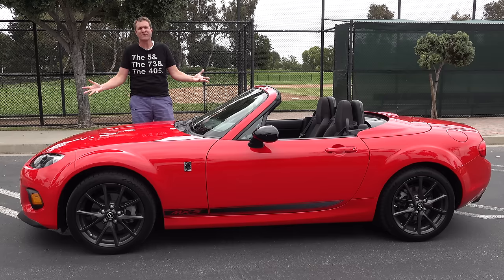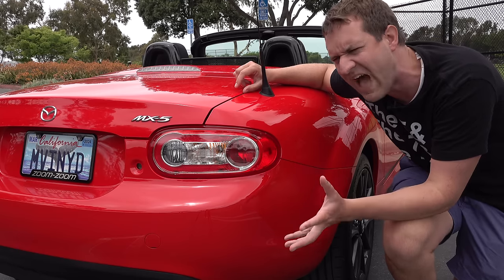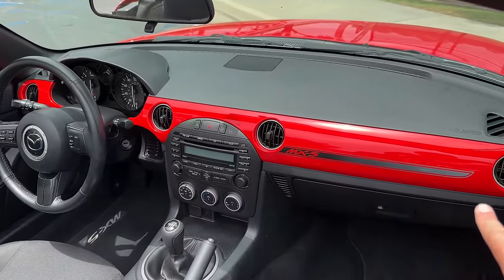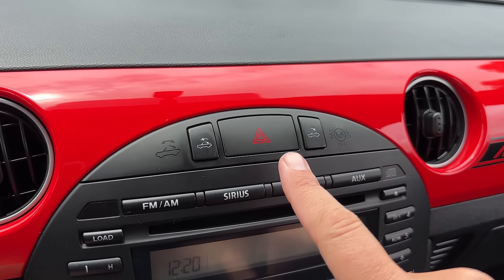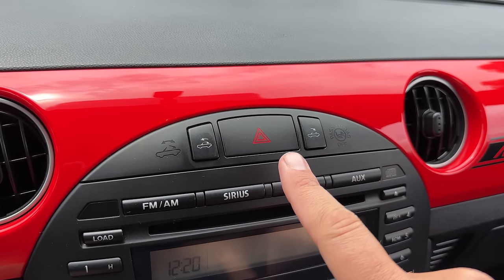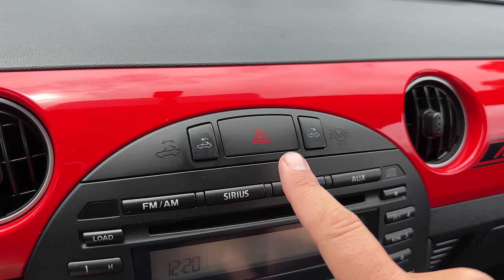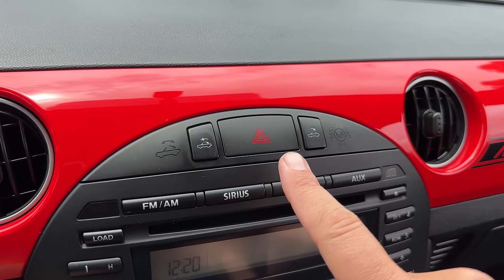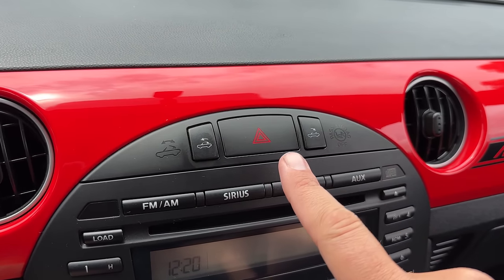Here's Why the NC Mazda Miata Is Better Than You Think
CHECK OUT THIS NC MAZDA MIATA ON CARS & BIDS!

This is the NC Mazda Miata, and I'm going to tell you why it is better thank you think! Today I'm reviewing this NC Mazda Miata, and I'll show you all the many quirks and features. I'm also going to get behind the wheel of the NC Mazda Miata and show you what it's like to drive. Is the answer always Miata?

WEBSITE & MERCH!

CHAPTERS:
00:00 THIS...
00:31 It Could Be Yours on CARS & BIDS!!!
01:08 Overview
02:11 NC Miata Controversy
03:46 Powertrain
04:40 "Club" Upgrades
06:29 PRHT: Power Retractable Hard Top
08:00 Interior Quirks & Features
08:24 Roof Operation
10:01 Climate Control Quirk
11:06 Interior Storage
12:36 More Quirks & Features
13:21 Manual Transmission
13:50 General Interior
14:51 Trunk
15:35 Other Exterior Quirks & Features
16:31 Driving Experience
17:07 It's Still a Miata
18:39 Steering and Handling
19:13 Shifter and Clutch
20:08 Drawbacks
21:02 Final Thoughts
21:29 DougScore